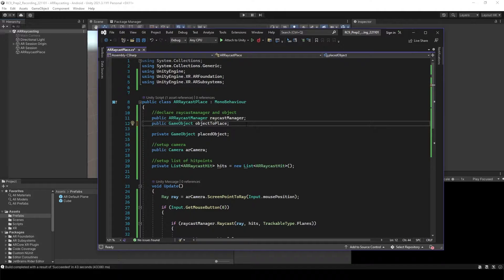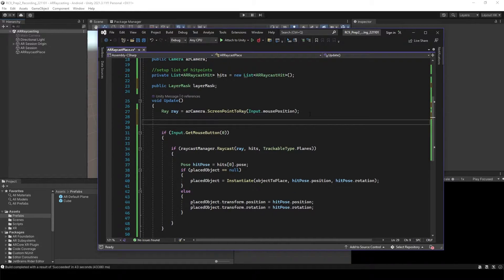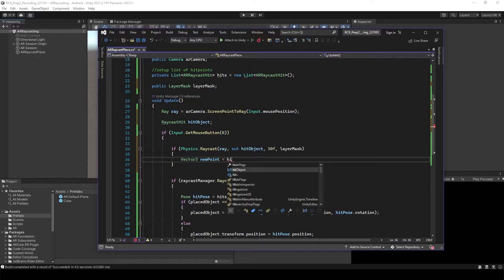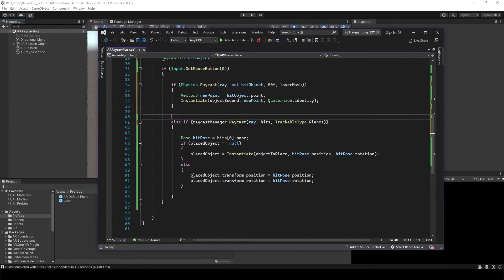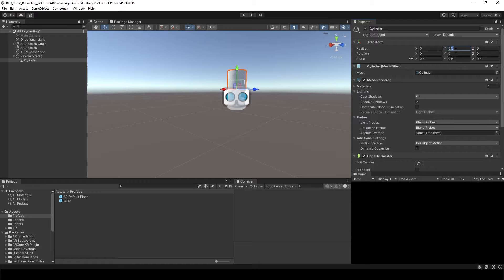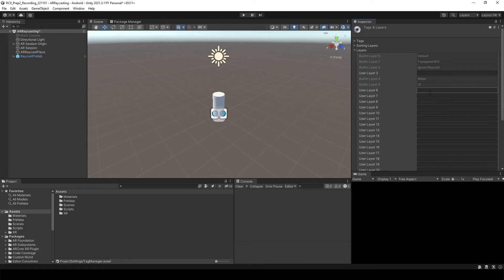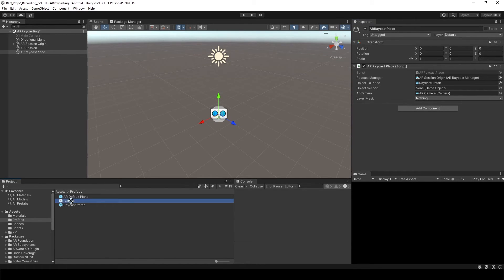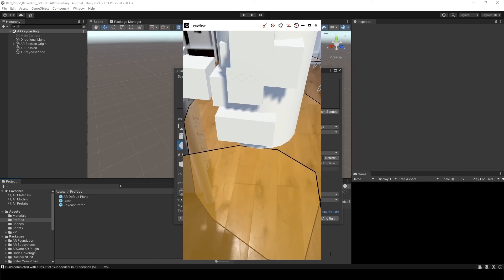Unity AR Tutorial: AR Raycast - Object upon object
AR Foundation 4.2.6